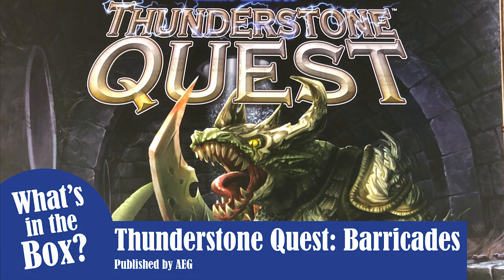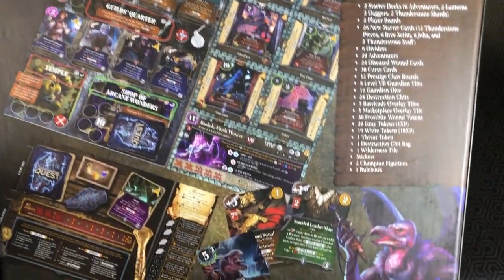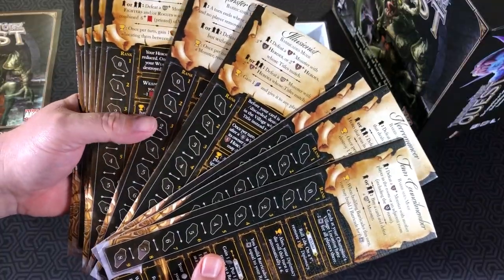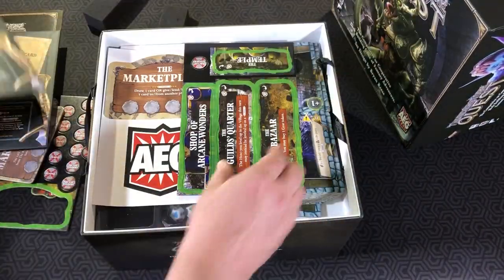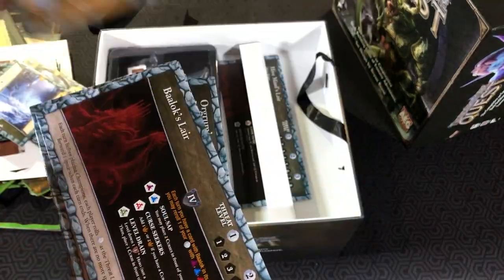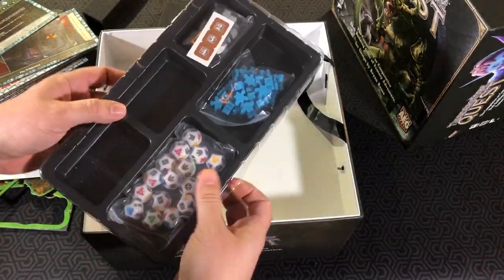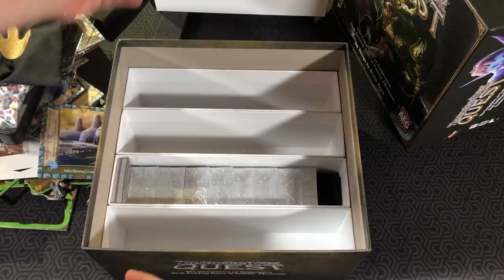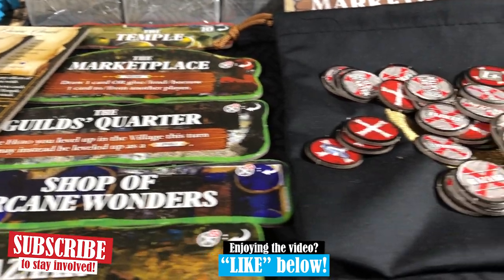Thunderstone Quest: Barricades - What's in the Box?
An unboxing of the board game Thunderstone Quest with Barricade Mode published by AEG. New from Kickstarter!